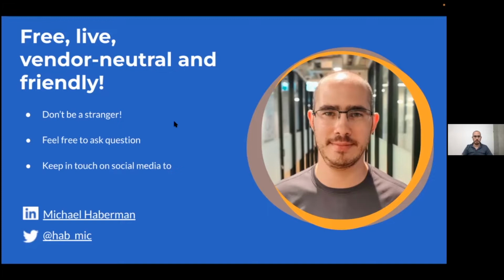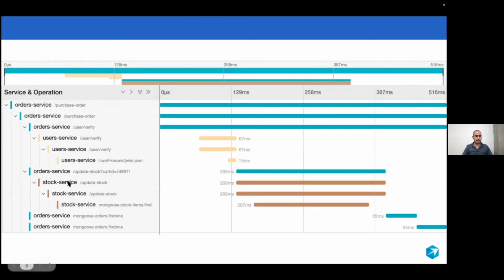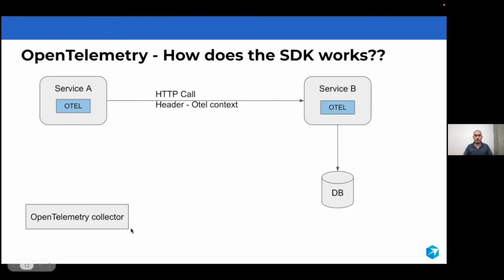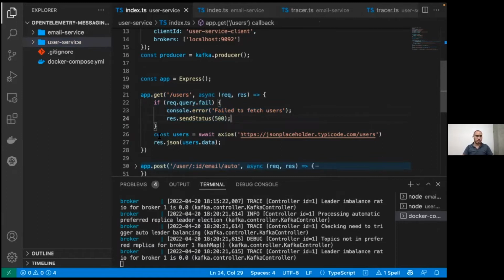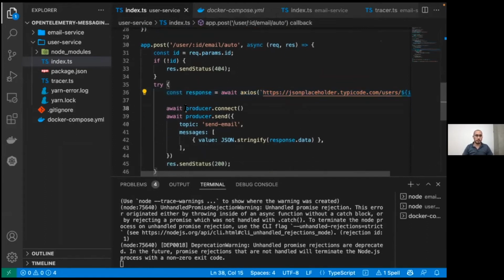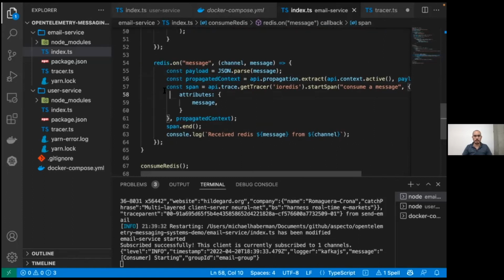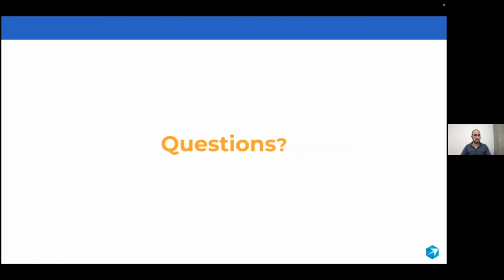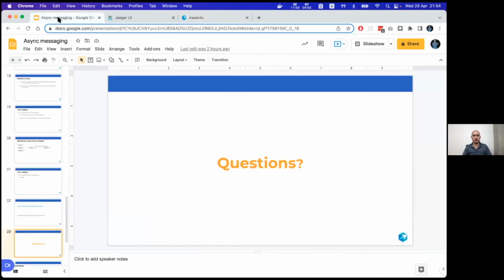OpenTelemetry and Messaging Systems (Kafka, RabbitMQ, SQS, and more) Fundamentals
In this 45-minutes session, you’ll learn the fundamentals of how to set up and run OpenTelemetry with various messaging systems (Kafka, RabbitMQ, SQS/SNS, and others).

In this workshop you will learn:
1. What is OpenTelemetry, and how do developers benefit from it (using real-world use cases)
2. Overview of the 3 pillars of observability (logs, metrics, and traces)
3. The OpenTelemetry stack and architecture overview: What are its components and how does it work
4. Instrumentations and visualization
5. Live coding: How to instrument different message brokers using OpenTelemetry
6. Live Q&A

🔗 📚 Getting started with OpenTelemetry: A straightforward guide for devs

🔗 Join the OpenTelemetry Bootcamp channel on the Cloud Native Computing Foundation’s Slack to keep the conversation going

0:00 - Intro
1:10 - Distributed Systems: Problems and Solutions
5:26 - Intro to Distributed Traces and Jaeger
8:47 - OpenTelemetry
12:20 - Why is OpenTelemetry so Popular?
13:38 - OpenTelemetry: How Does The SDK Work?
17:06 - OpenTelemetry: The Stack
18:00 - Q: What's the purpose of trace ID? (context propagation)
21:22 - Live Coding: Setting Up OTel in HTTP + Jaeger Visualization
26:52 - OpenTelemetry with Messaging Systems
27:45  - Manual vs Auto Instrumentations
29:06 - Live Coding: Setting up OTel with Kafka (Auto)
33:00 - Live Coding: Setting up OTel with Redis (Manual)
38:09 - Quick Summary
38:35 - Live Coding: Batching
43:00 - More Resources
43:55 - Q&A
48:00 - Visualize Messaging System with Aspecto